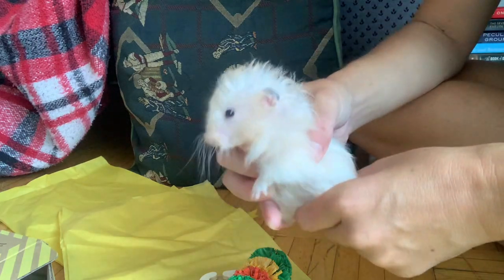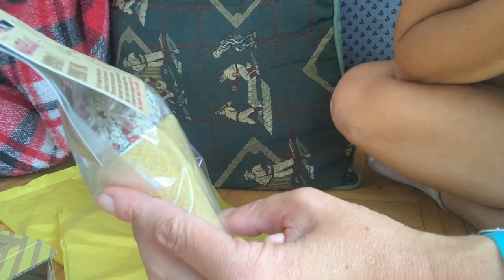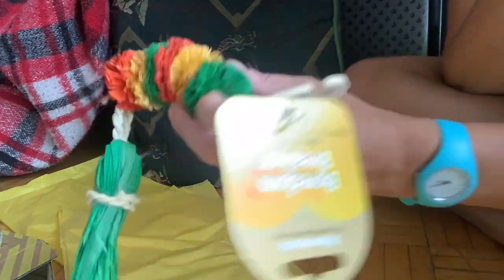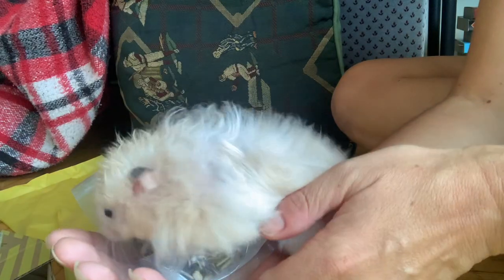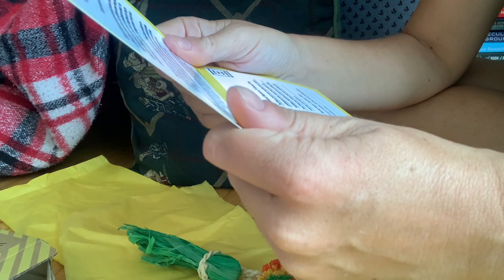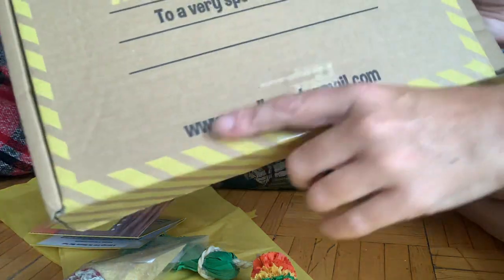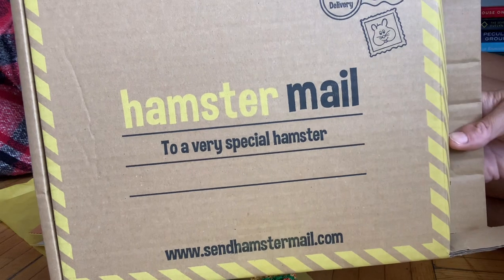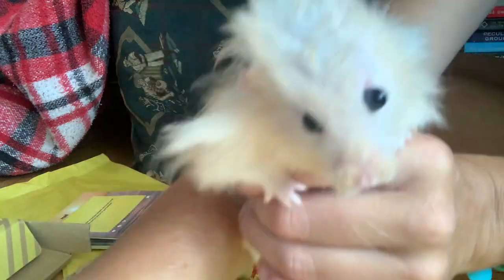Hamster mail unboxing august box with Georgie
Sorry it’s short . We had technical difficulties. We have no idea what we managed to film but have to post anyway for memories of this cutie